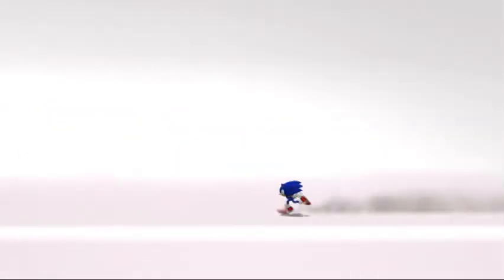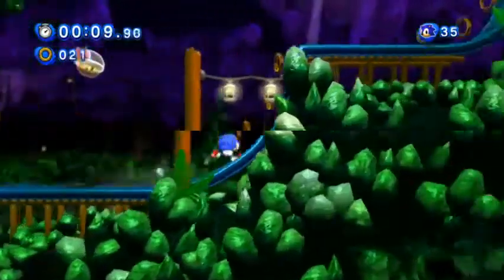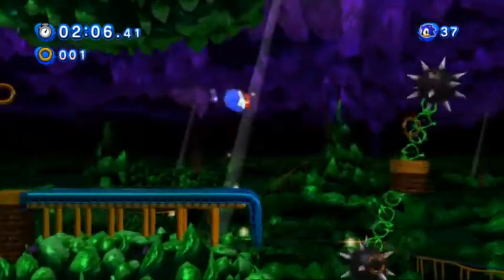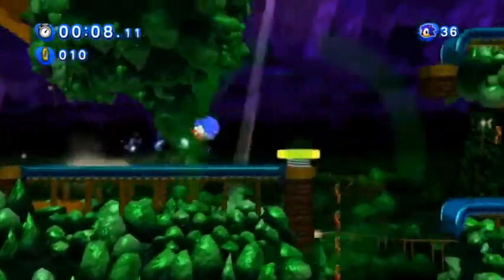Sonic Hacking Contest 2014 - Mystic Cave Zone Act 1 for Sonic Generations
Mystic Cave Zone Act 1 for Sonic Generations by JansenM, ShadowGT, MRsonic699 and Tudd

Playthrough of Mystic Cave Zone Act 1 recreated for Sonic Generations as part of the Sonic Hacking Contest 2014 livestream.